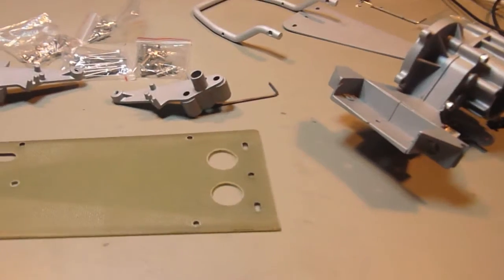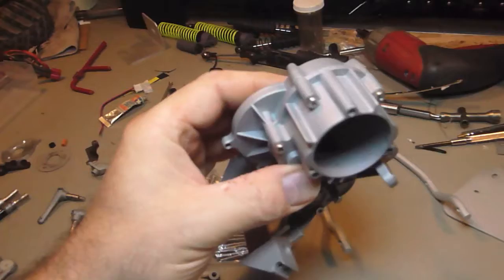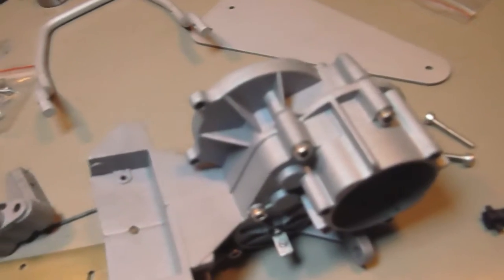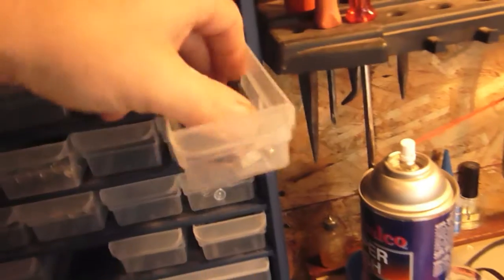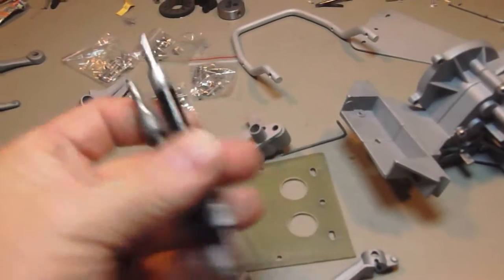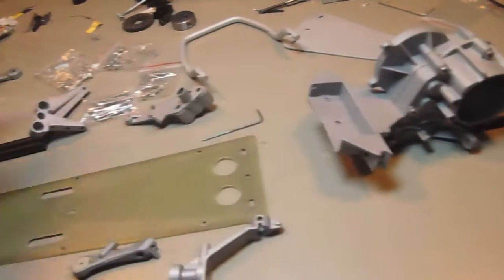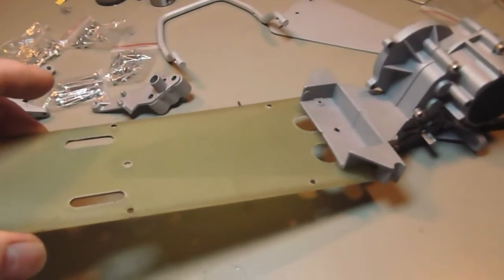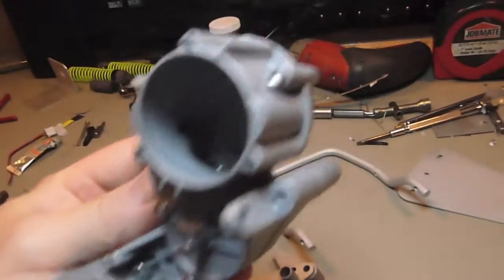Custom Buggy Champ Part 1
Rebuilding a Tamiya Buggy Champ MY WAY!
Parts Refinished, and whats what.
for your RC Upgrade Parts.